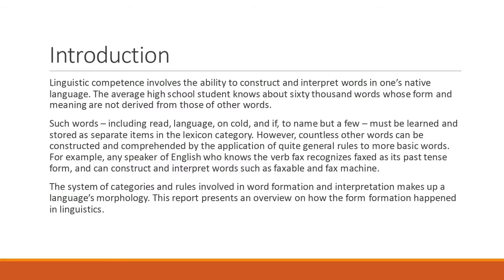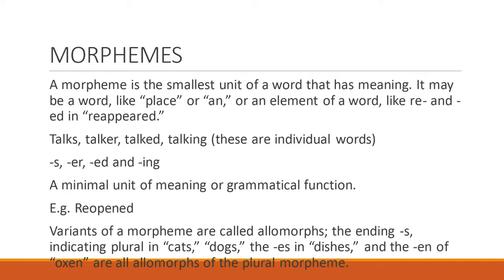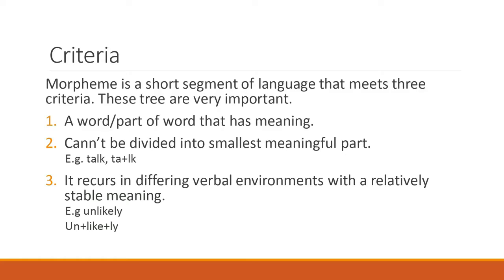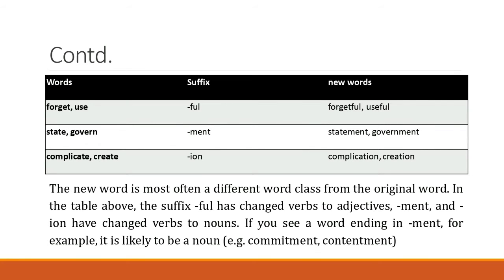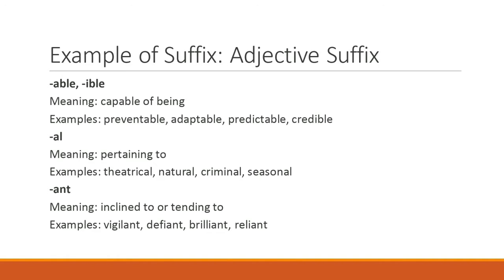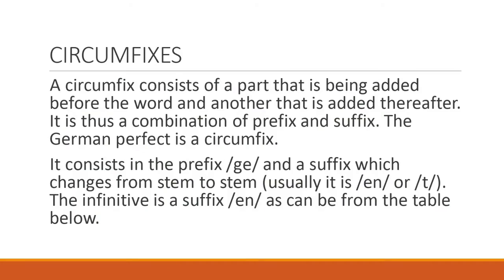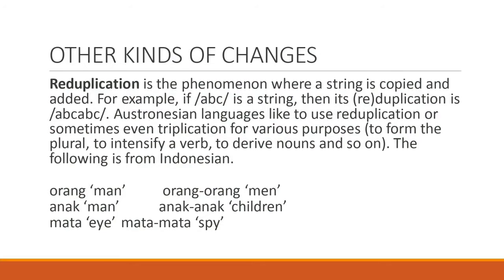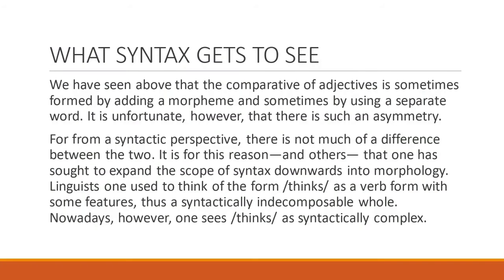An overview of Morph, Morpheme and Morphology by Mahmuda Akter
This video presentation has been created to fill up the requirements of the course "Linguistics" offer in the School of Postgraduate Studies, Universitas Muhammadiyah Purwokerto. This course is taken by Professor Dr Aziez who is the Director at School of Postgraduates Studies, Universitas Muhammadiyah Purwokerto located in Central Java, Indonesia.

This video presentation covers an overview of Morphology. Morph, Morpheme and their construction in various language have been discussed in the video.

This video has been created and uploaded by Mahmuda Akter who is an active postgraduate student at the University.